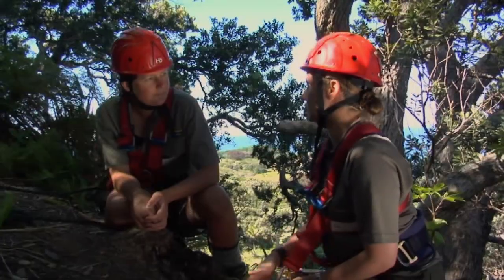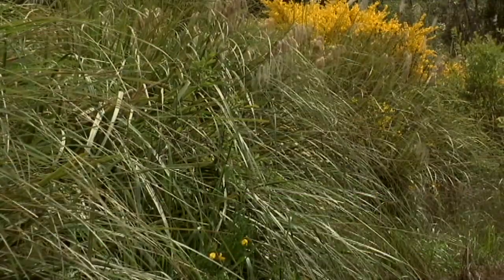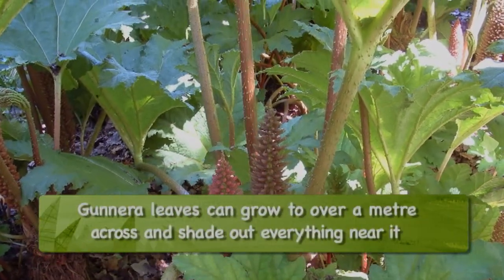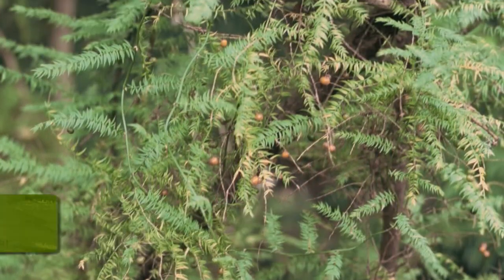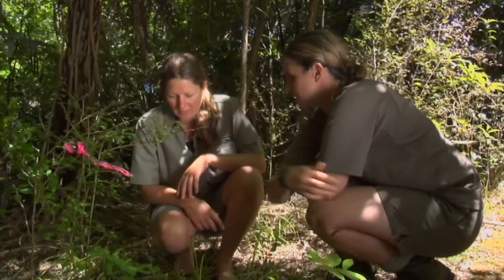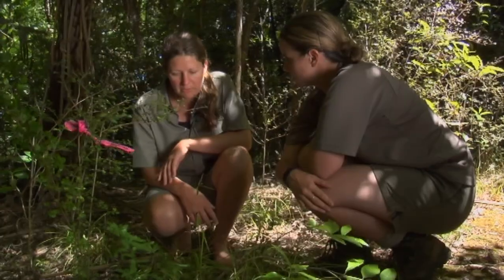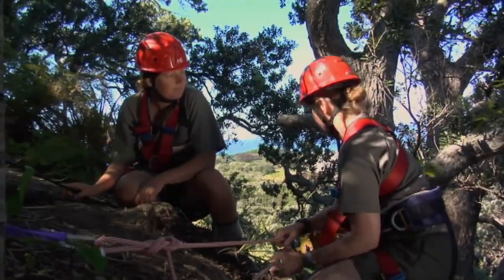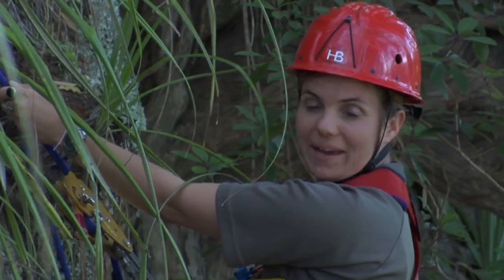Meet the Locals: Extreme weed control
Season 5, episode 8: Weeds in New Zealand are sometimes underrated as a pest. On Te Hauturu-o-Toi/Little Barrier Island weeding can mean some extreme antics, including abseiling off a cliff to get inaccessible weeds.